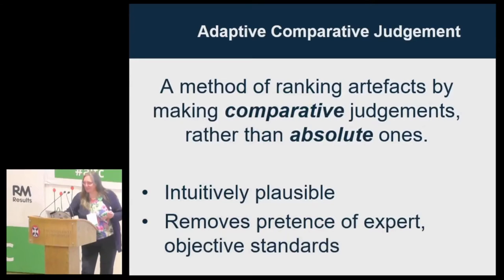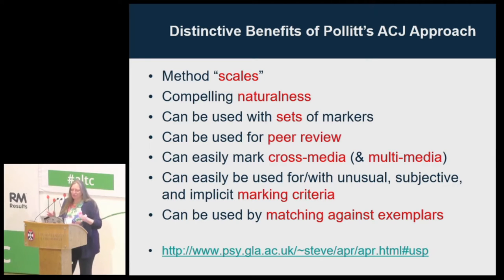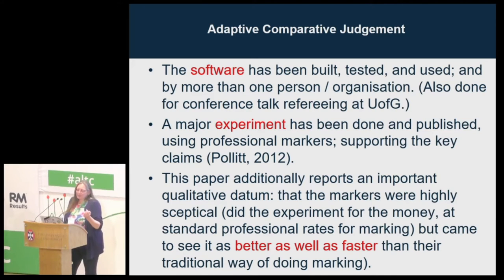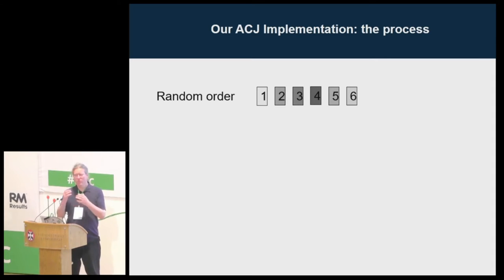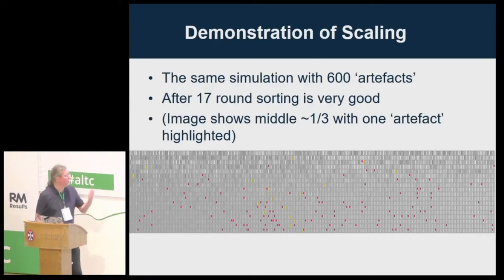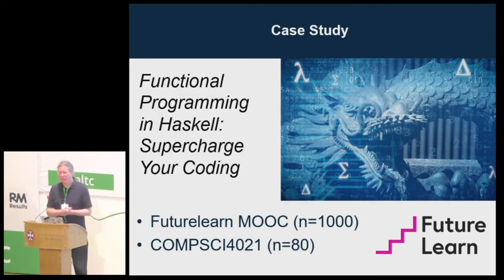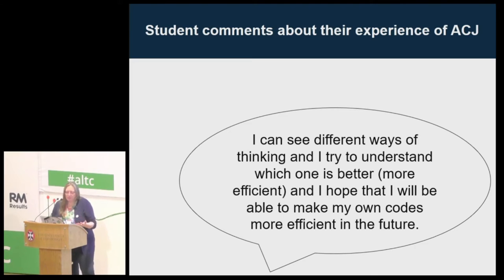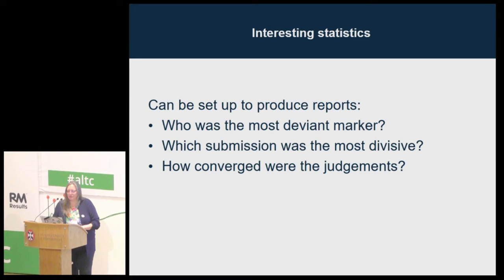altc 2019: From a thousand learners to a thousand markers: Scaling peer feedback with Ad... [A-099]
From a thousand learners to a thousand markers: Scaling peer feedback with Adaptive Comparative Judgement [A-099]